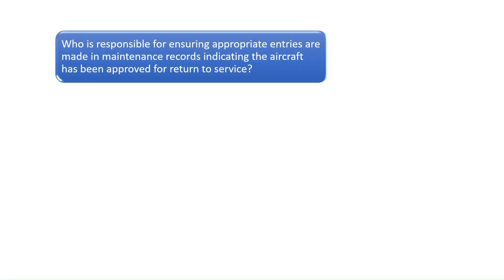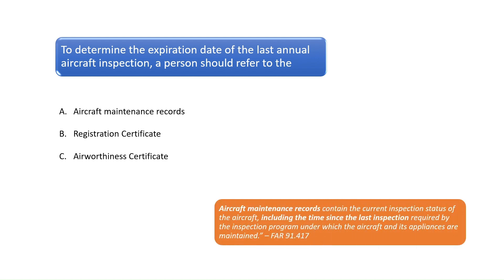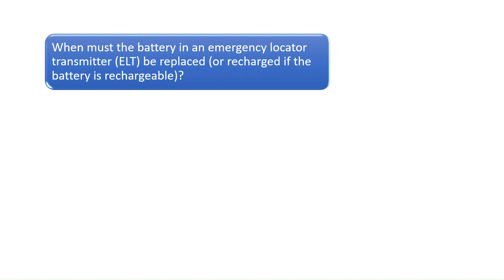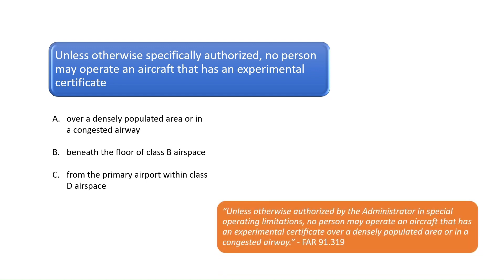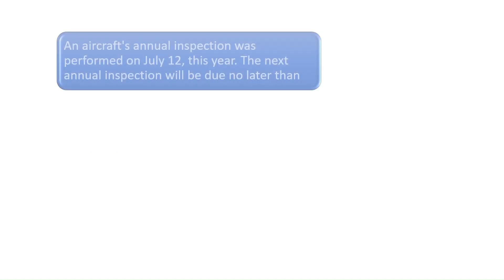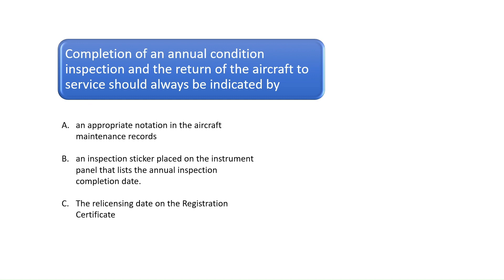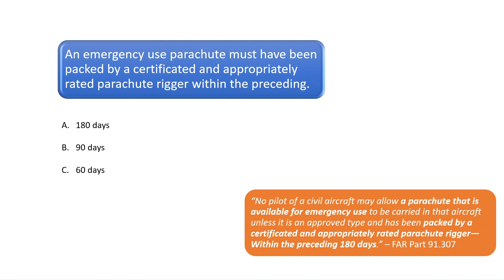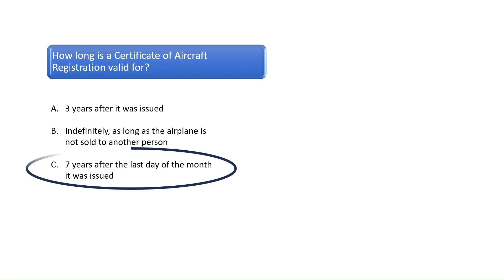10 FAA Private Pilot Written Exam Questions Regarding FAR Part 91 Airworthiness Requirements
This video reviews 10 questions pilots may see on the private pilot written exam regarding airworthiness requirements found in FAR Part 91.

0:13 Question # 1 - Who is responsible for ensuring appropriate entries are made in maintenance records indicating the aircraft has been approved for return to service?

0:43 Question #2 - To determine the expiration date of the last annual aircraft inspection, a person should refer to the.

1:12 Question #3 - No person may use an ATC transponder unless it has been tested and inspected within at least the preceding.

1:39 Question #4 - When must the battery in an emergency locator transmitter (ELT) be replaced (or recharged if the battery is rechargeable)?

2:05 Question #5 - Unless otherwise specifically authorized, no person may operate an aircraft that has an experimental certificate.

2:36 Question #6 - If an alteration or repair substantially affects an aircraft's operation in flight, that aircraft must be test flown by an appropriately rated pilot and approved for return to service prior to being operated.

3:13 Question #7 - An aircraft's annual inspection was performed on July 12, this year. The next annual inspection will be due no later than.

3:47 Question #8 - Completion of an annual condition inspection and the return of the aircraft to service should always be indicated by.

4:09 Question #9 - A parachute must have been packed by a certificated and appropriately rated parachute rigger within the preceding.

5:05 Question #10 - How long is a Certificate of Aircraft Registration valid for?